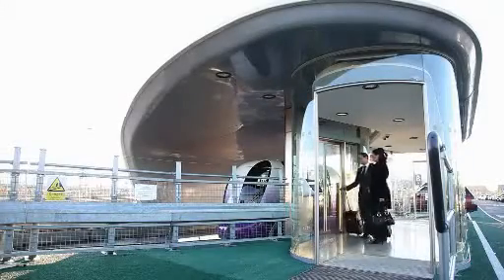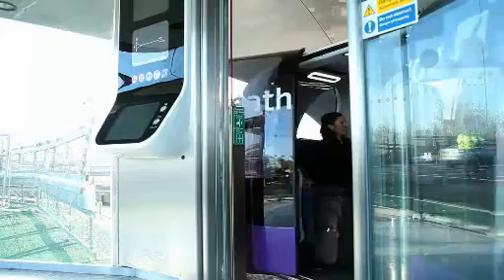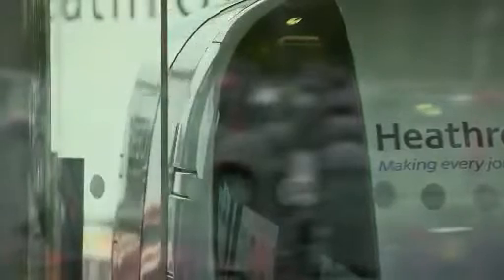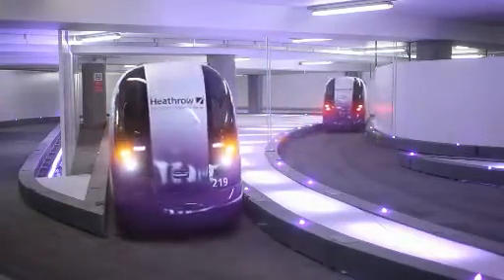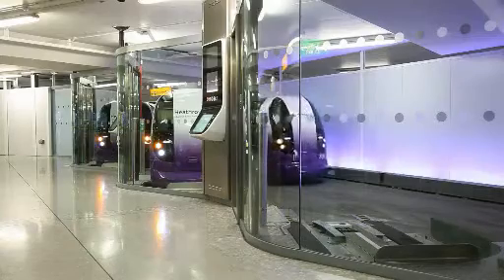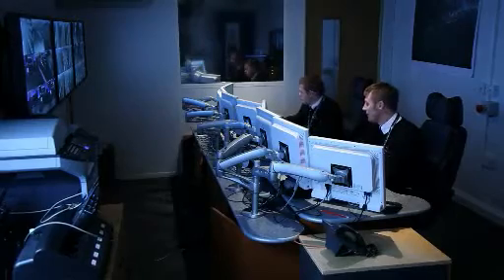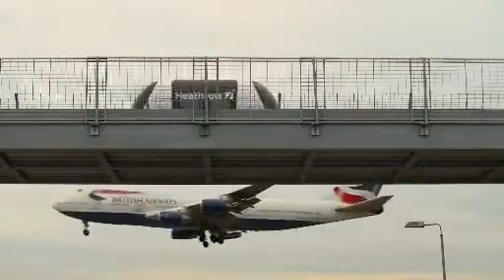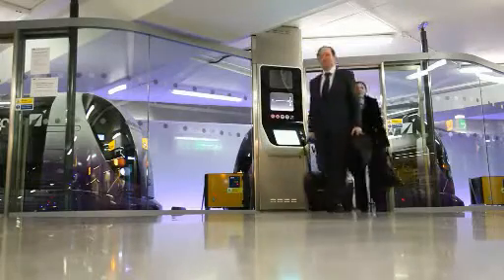New driverless pods unveiled at Heathrow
Heathrow has launched its Personal Rapid Transit (PRT) pod, the first new example of transit technology in 100 years.